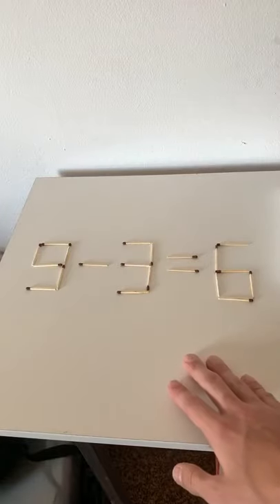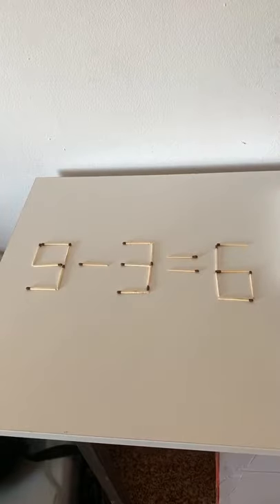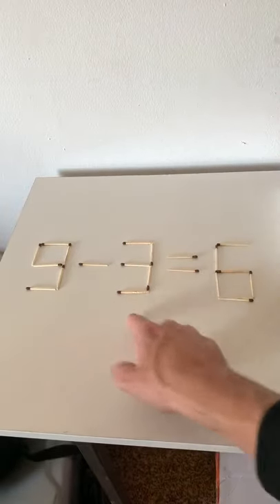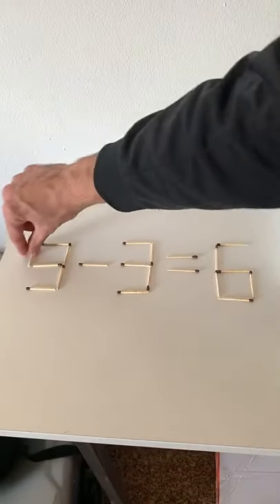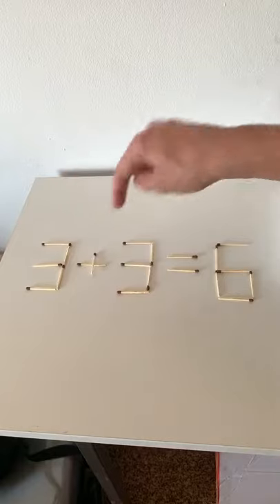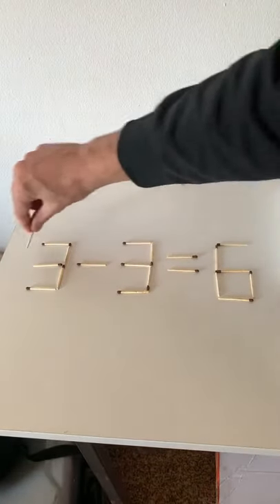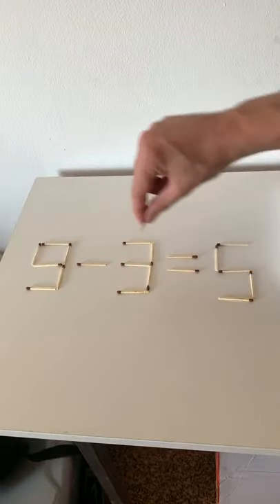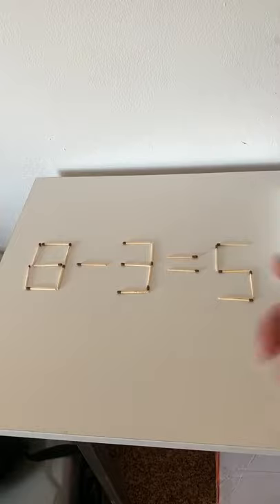Match puzzle SOLUTION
Prank Magic, Top Pranks Videoa,
pranks in the hood,
pranks on boyfriend,
pranks for april fools day,
pranks 2021,
pranksters in love,
prankster rahul,
pranks 123 go,
pranks that went too far,
pranks 2020,
pranks on friends,
pranks at walmart,
pranks at school,
pranks a lot,
pranks april fools,
pranks at work,
pranks ace family,
pranks adda,
pranks and hacks,
a prankster killed in pakistan,
a pranks rt,
a prankster,
a prankster drops a water balloon,
a&s pranks,
pranks boyfriend,
pranks brent rivera,
pranks ben azelart,
pranks by 123 go,
pranks boyfriend vs girlfriend,
prank best,
pranks bushman,
pranks bomb jalals,
b praak,
b praak new song,
b praak mashup,
b praak all songs,
b praak new song 2021,
b praak sad songs,
b praak live,
b praak teri mitti,
pranks compilation,
pranks couple,
prank calls,
pranks cheating,
pranks cj so cool,
pranks clean,
pranks collins key,
pranks clown,
n c pranks,
mrc pranks,
cookie swirl c pranks,
studio c pranks,
cspan pranks,
c n tv prank,
c miller tv pranks,
c c gang pranks,
pranks dobre brothers,
pranks drive thru,
pranks damien and bianca,
pranks diy,
pranks dad,
prank dog,
pranks disney,
prank videos,
pranks ethiopian,
prank encounters,
pranks escalator,
pranks ethiopia,
pranks end of world,
pranks emily dobson,
pranks ever,
pranks en espanol,
a&e pranks,
e&t nation pranks,
e&t nation pranks on girlfriend,
e&t nation pranks on boyfriend,
e&t nation pranks on friends,
e&t nation pranks acting hood,
e & sky pranks,
e&t nation pranks on ted,
pranks funny,
pranks for april fools,
pranks for april fools day at home,
pranks funny videos,
pranks for friends,
pranks familia diamond,
pranks for school,
gf pranks,
gf pranks bf,
gf pranks tiktok,
gf pranks bf crying,
gf pranks bf cute reaction,
gf pranks bf break up,
gf pranks bf tik tok,
gf pranks bf backfires,
pranks gone wrong 2021,
pranks gacha life,
pranks gone wrong in the hood 2021,
pranks gold digger 2021,
pranks gone wrong tiktok,
pranks grandma,
pranks gone bad 2020,
pranks gone too far on girlfriend,
tommy g pranks,
polo g pranks,
pubg pranks,
pola g pranks,
flow g pranks,
alex g pranks,
stevie g pranks,
ali g pranks,
pranks hood,
pranks halloween,
pranks hooman,
pranks hacks,
pranks hindi,
prank horror,
pranks home depot,
pranks hilarious,
san h pranks,
lexi h pranks pierson,
h s pranks,
24h pranks,
pranks in pakistan,
pranks in india,
pranks in walmart,
pranks in the hood 2021,
pranks in the hood 2020,
pranks in public places,
pranks in minecraft,
i'm pregnant pranks on boyfriend,
i phone pranks,
pregnant prank,
i do pranks,
i'm troom pranks,
love prank,
prank gay,
pranks jimmy kimmel,
pranks jalals,
pranks just for laughs,
pranks jatie vlogs,
pranks japan,
pranks jules and saud,
pranks jenna davis,
pranks jimmy kimmel britney,
jessie j pranks the voice,
p and j pranks,
ray j pranks brandy,
m j pranks,
kiana j pranks prime,
snewj pranks,
harris j pranks,
j&j pranks,
pranks korea,
pranks king,
pranks kenya,
pranks khmer,
pranks killer clowns,
prank ki,
pranks kardashian,
pranks king tv,
k pranks dre,
lilly k pranks shark,
lilly k pranks txunamy,
lili k pranks,
lilly k pranks brother,
kambi k pranks,
lilly k pranks boyfriend,
v k pranks,
pranks lexi rivera,
pranks lexi,
pranks laughs oh,
pranks lilliana ketchman,
pranks lyrics,
pranks lexi hensler,
pranks lex and jack,
pranks library,
real prank,
piper rock l pranks,
k l pranks,
m and l pranks,
l&s pranks,
l&s gang pranks,
l and s pranks ace family,
l and s pranks dad,
pranks minecraft,
pranks my girlfriend,
pranks my boyfriend,
pranks mexico,
pranks mariah and bill,
pranks munanyo,
pranks milo and hazel,
pranks mrbeast,
3am pranks,
m&m pranks,
empty m&m pranks,
d m pranks,
r.u.m drinks,
juan and m pranks,
texas a&m pranks,
heynel m pranks,
pranks nigeria,
pranks network,
pranks new,
pranks ninja kidz tv,
pranks nepali,
pranks natalies outlet,
pranks nephew tommy,
prank nyc,
y/n pranks,
y/n pranks haikyuu,
y/n pranks mha,
c n pranks,
y/n pranks levi,
y/n pranks aot,
y/n pranks bakugou,
y/n pranks bts,
pranks on parents,
pranks over meme,
pranks on cops,
pranks on people,
pranks on grandma,
pranks on dogs,
du-go pranks,
123 go pranks,
the doo pranksters,
o.g family pranks,
pranks in o block,
p.d.a pranks,
pranks on dylan o'brien,
prank 2.o,
pranks pranks,
pranks piper rockelle,
pranks prince family,
pranks piper rockelle squad,
pranks preston,
prank phone calls,
pranks piper,
pranks panton squad,
prissy p pranks,
vibe with p pranks,
poppy p pranks,
n.s.p pranks,
k p pranks,
l&p pranks,
j and p pranks,
telugu pranks,
pranks queen naija,
pranks qui and ken,
pranks queen,
pranks quebec,
pranks queen and clarence,
pranks queen beast,
prank questions,
pranks quarantine,
q prank,
q prank videos,
q park song,
q park bts,
swag boy q pranks,
big q pranks tommy,
coco q pranks,